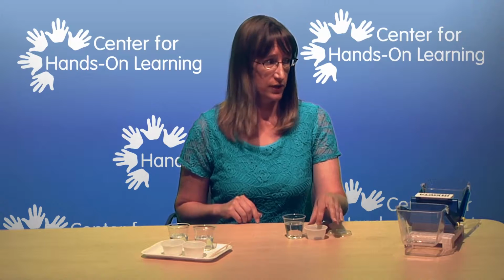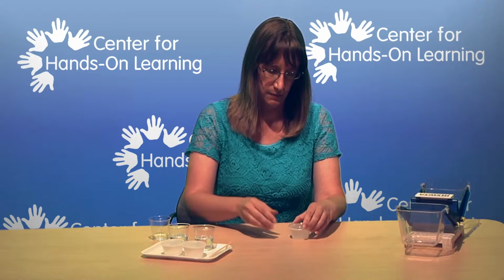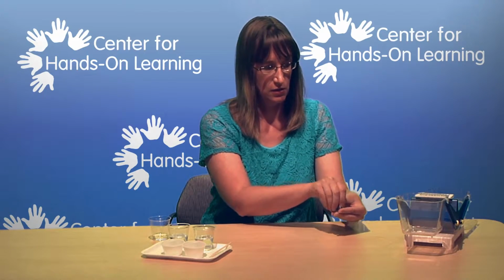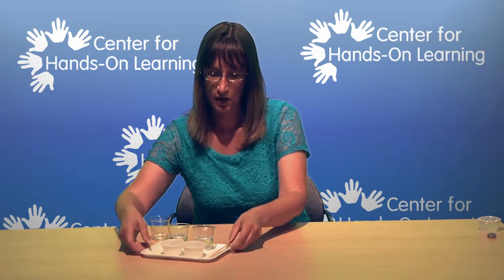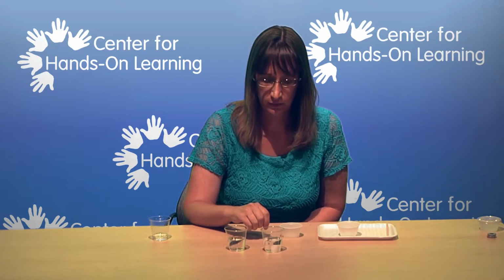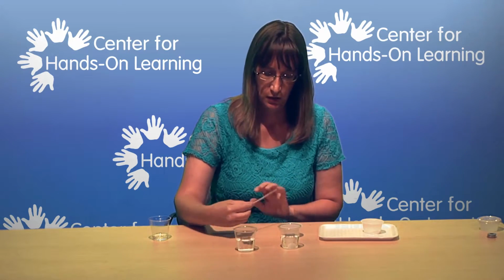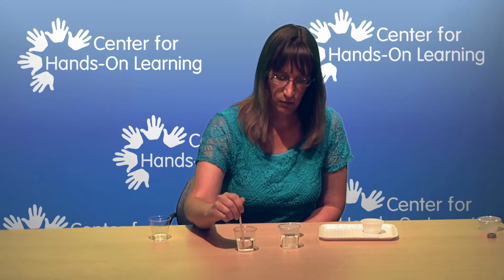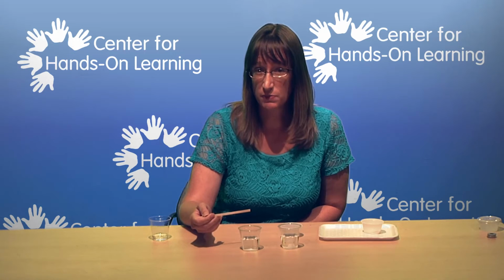Change Lesson 3